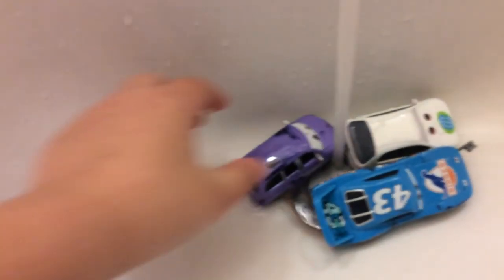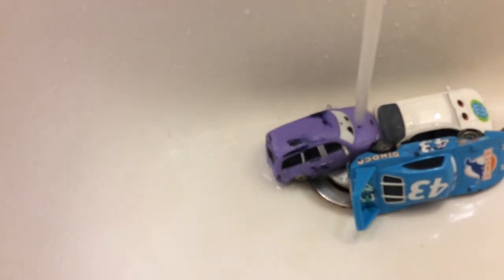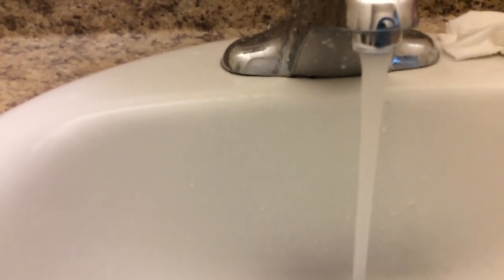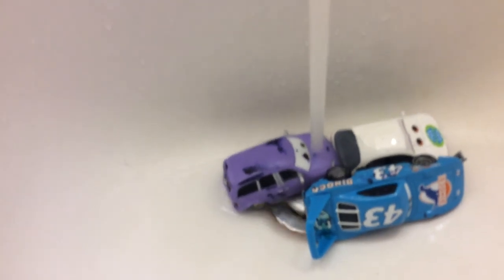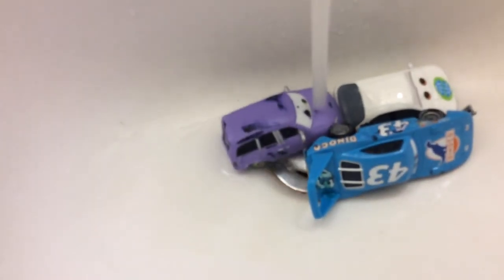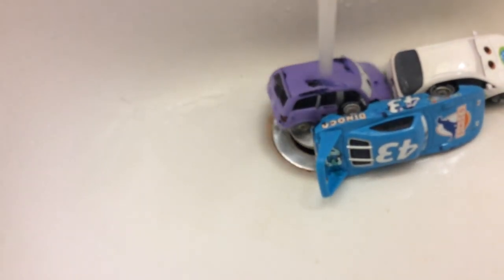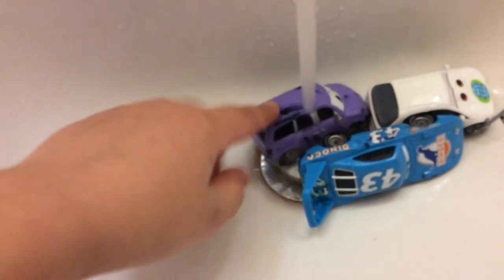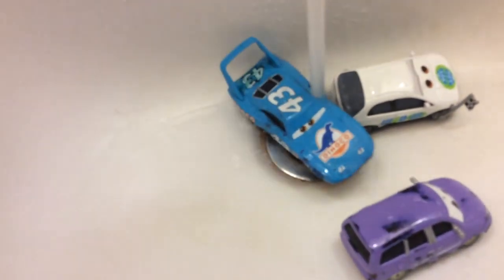ASMR sink water